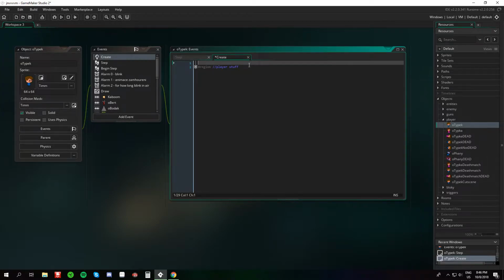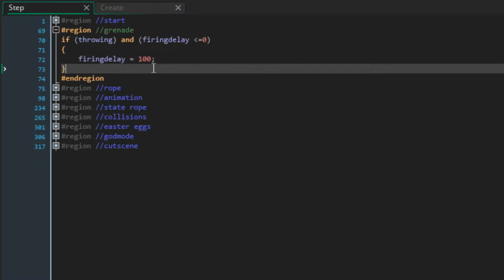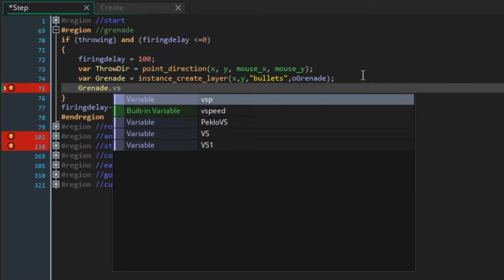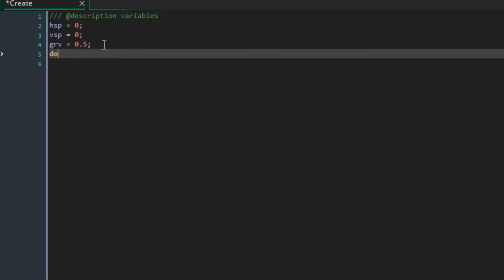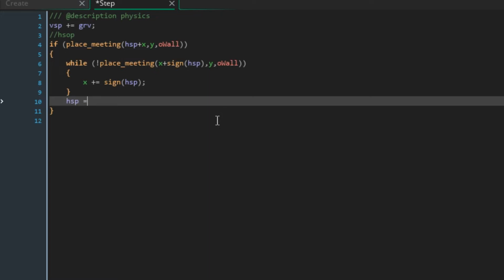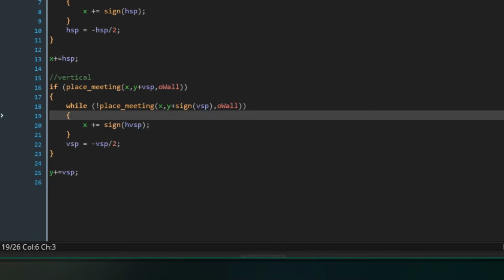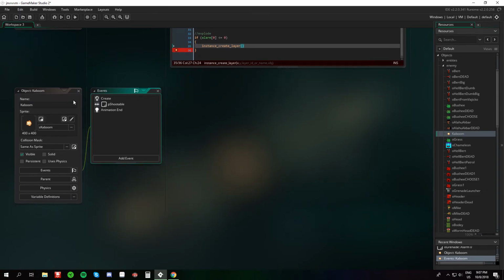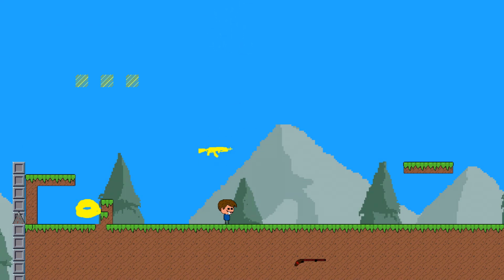Grenade in 2D platformer tutorial GMS 2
Here I will show you, how to create a grenade for 2d platformer games in game maker studio 2.